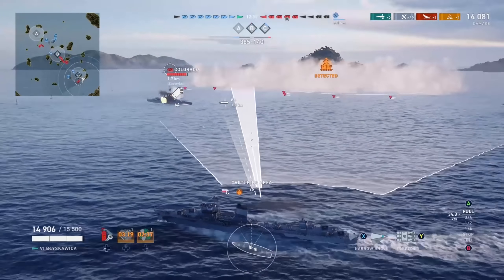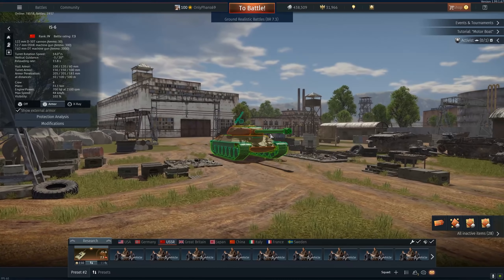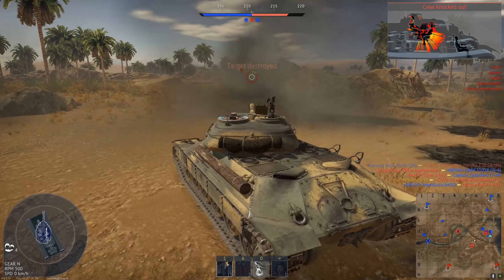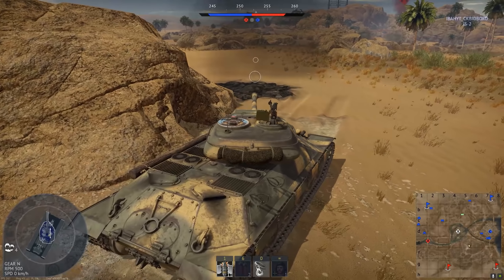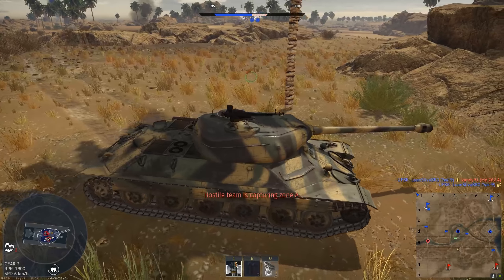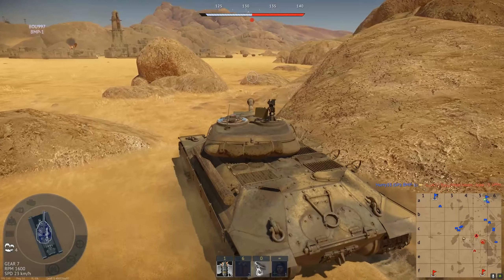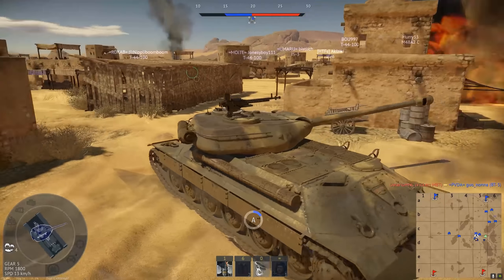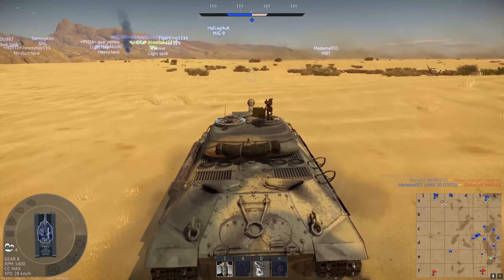MOTHER RUSSIA'S HEAVY TANK IS-6 Heavy Tank (War Thunder)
Charleston, 7 days of Premium Account, and boosters when you use code RHYVND8EYR Applicable to new users only!